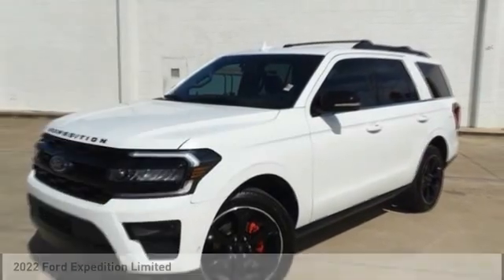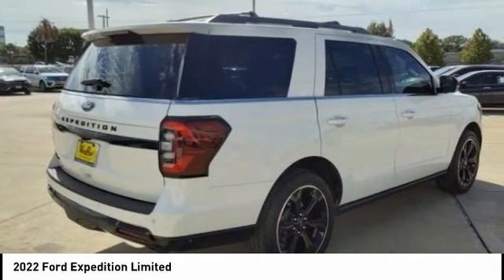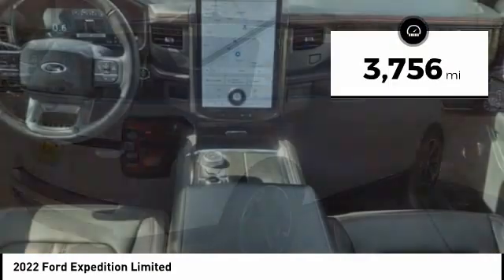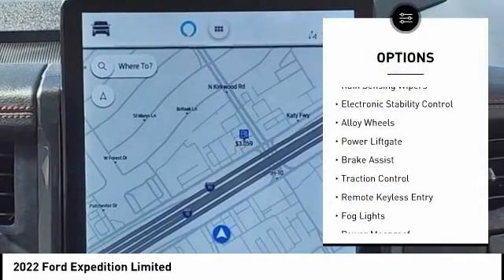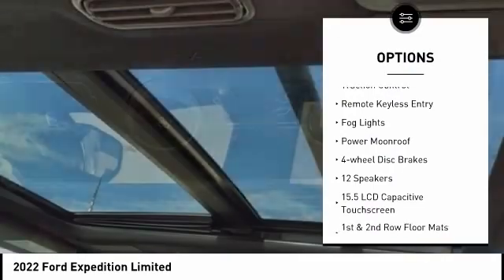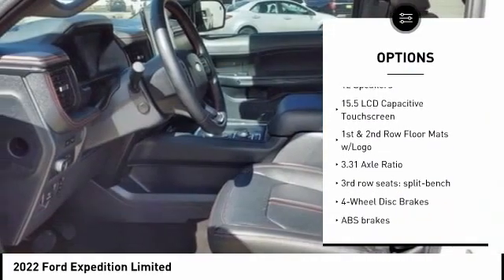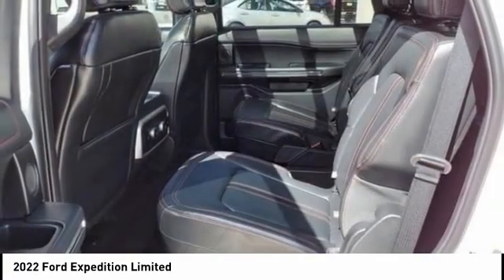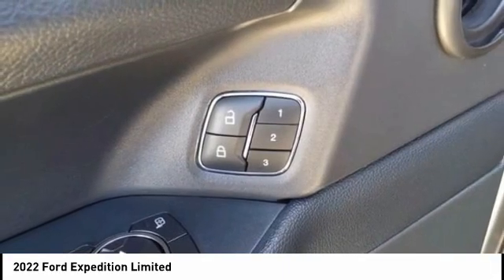2022 Ford Expedition Houston TX 2N123A2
2022 Ford Expedition Limited

CARFAX One-Owner. Clean CARFAX. GREAT DEAL. CAREFULLY DRIVEN W/ 3K MILES ONLY.